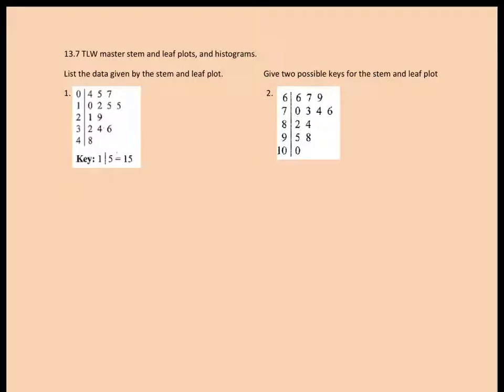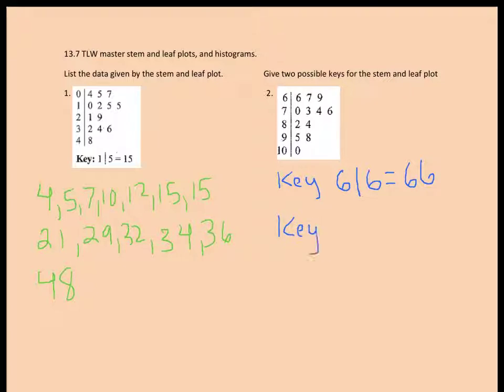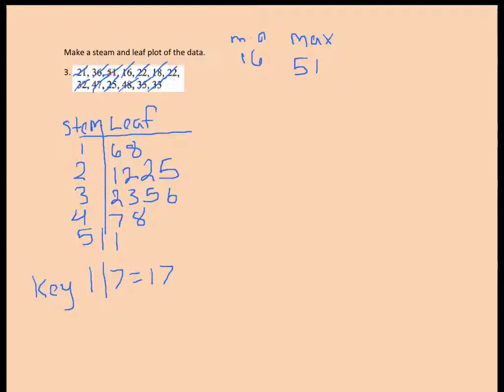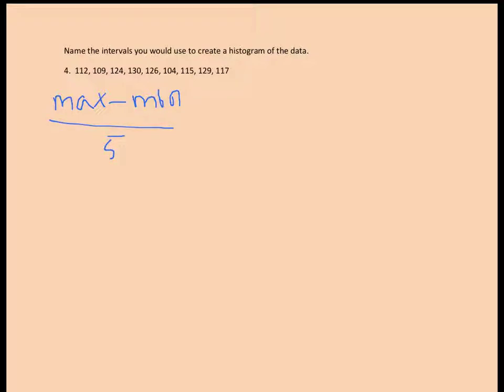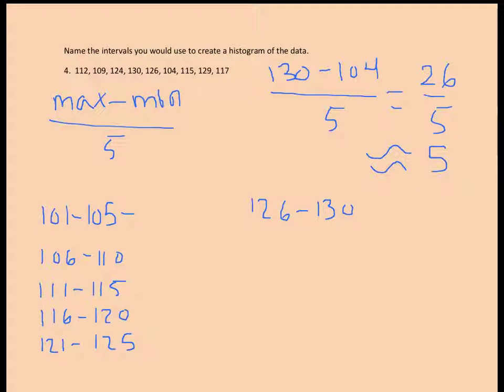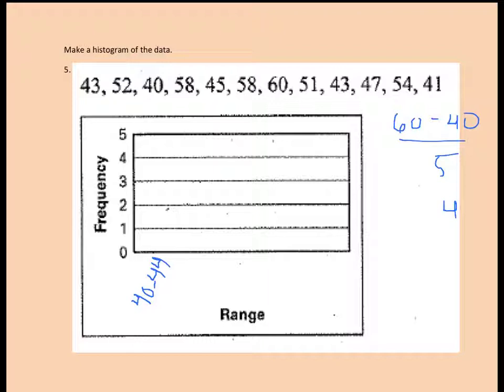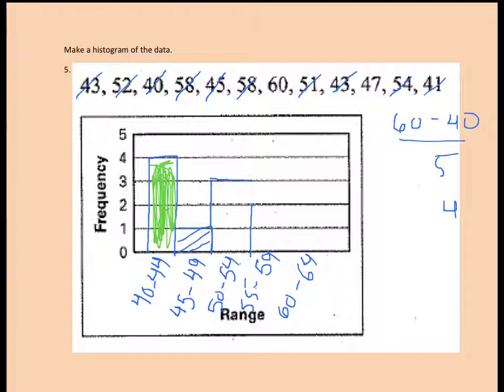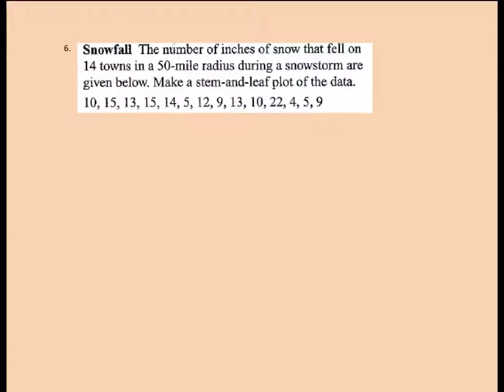13.7 Stem and Leaf, Histograms